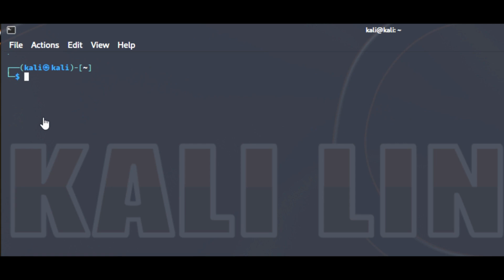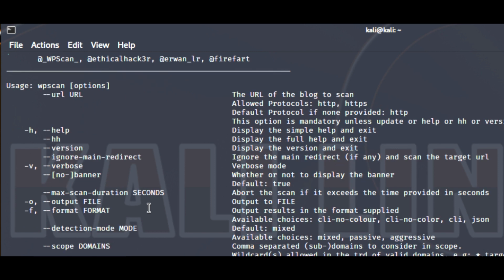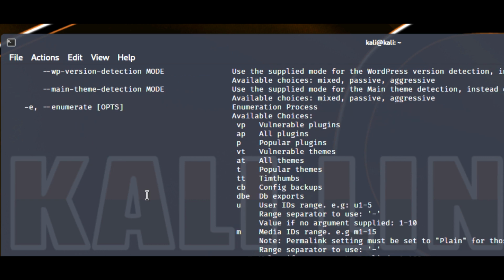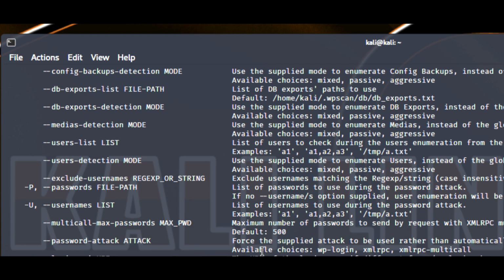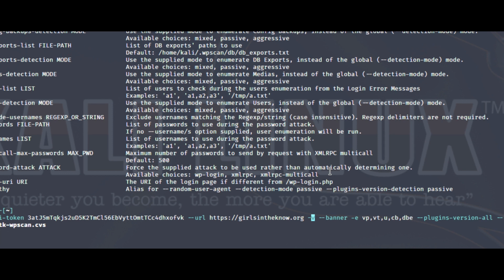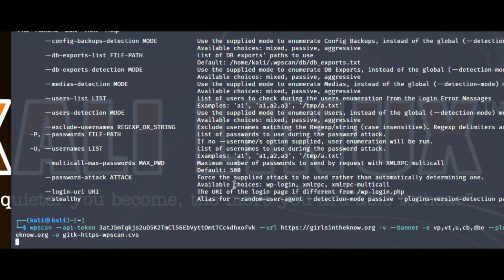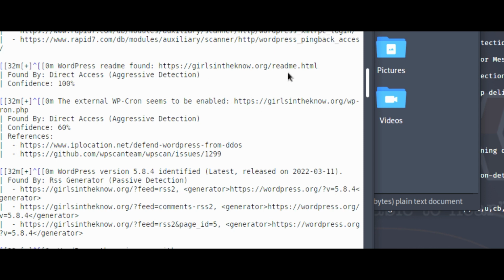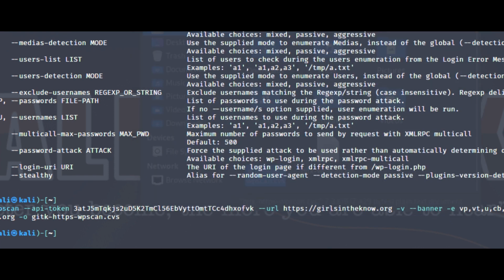WPScan Demonstration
This is a demonstration for one of my Cybersecurity Classes on using different tools for cybersecurity testing and protection of company data. The tool I chose was WPScan by Automattic. This tool allows you to test WordPress websites for security vulnerabilities.